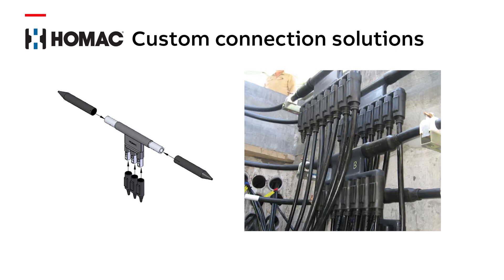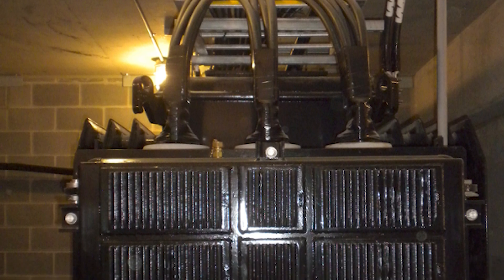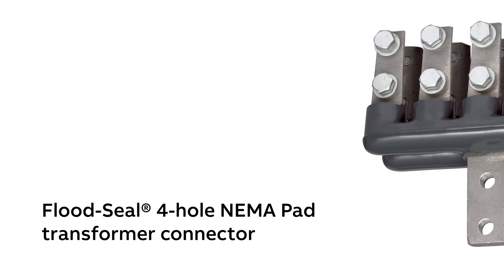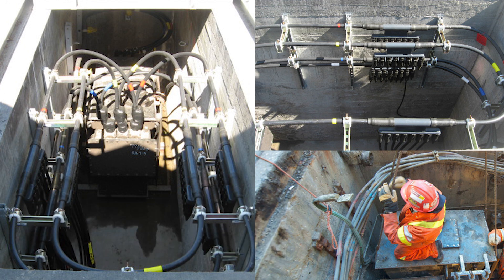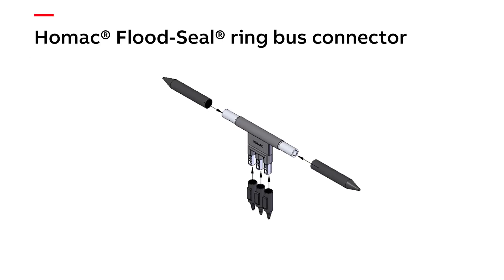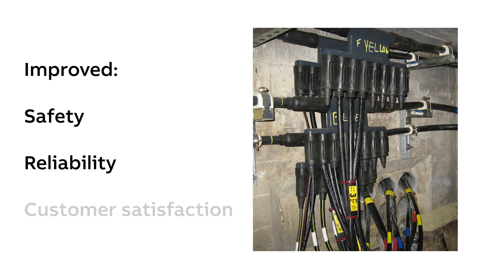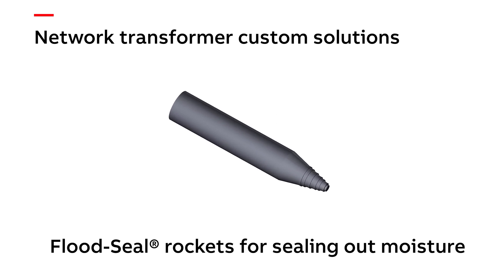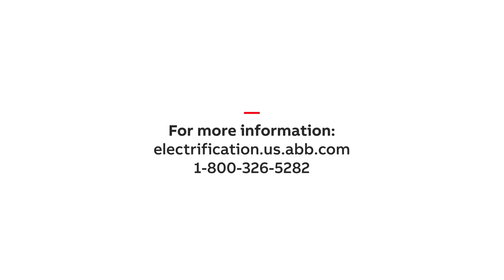HOMAC® Custom Connection Solutions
ABB’s Homac application engineers can design custom solutions when you are dealing with an electrical network, serving a lot of customers from a small space in a vault or building basement.